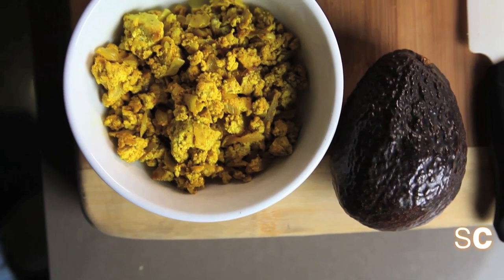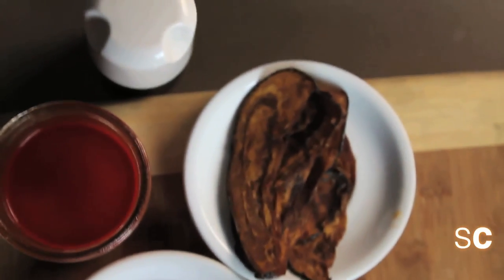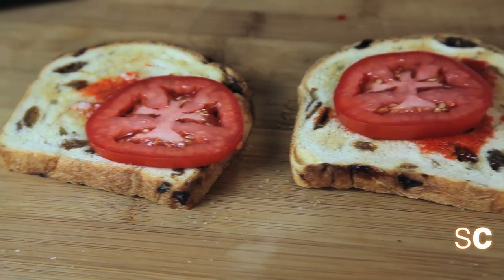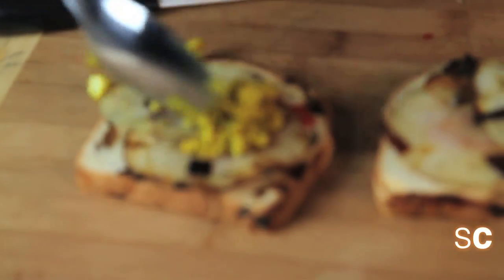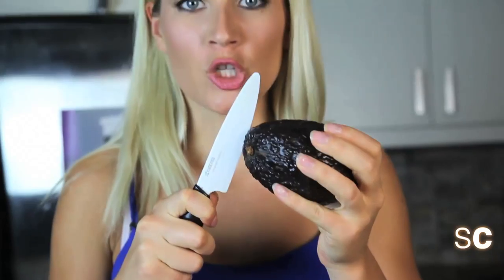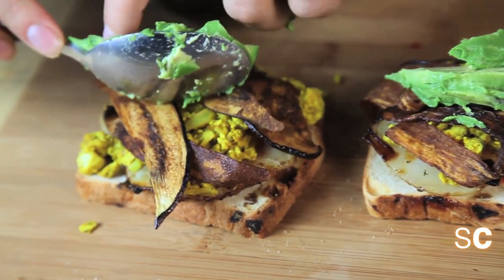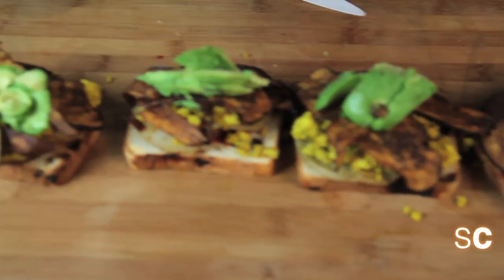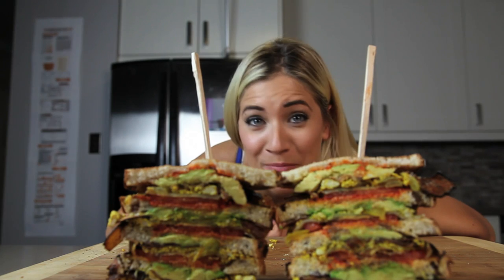Vegan Breakfast: Epic Breakfast Sandwich | The Edgy Veg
Can you help me get 300 likes on this video?

Get the Full Recipe Here:

I'm the EdgyVeg, a regular person who wants you to be able to make easy vegan recipes, whether you're a veteran or becoming a vegan. Hopefully my vegan cooking will help you love what you eat regardless of your food preference!